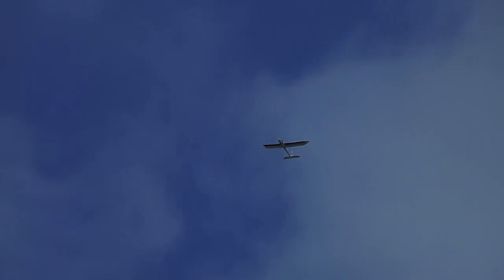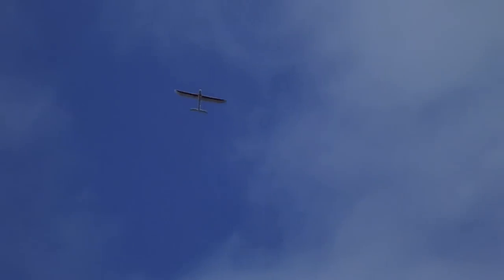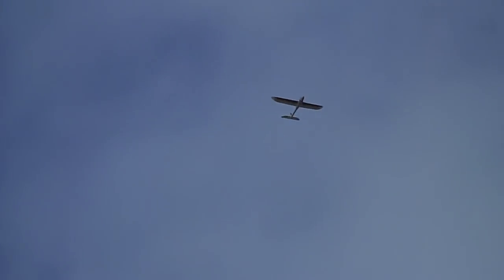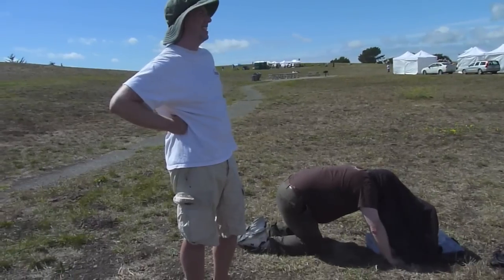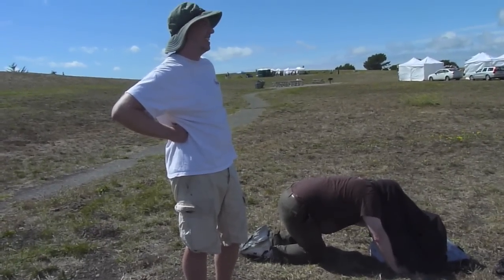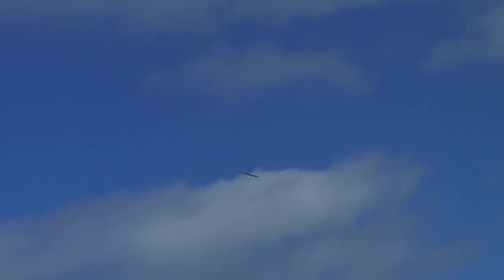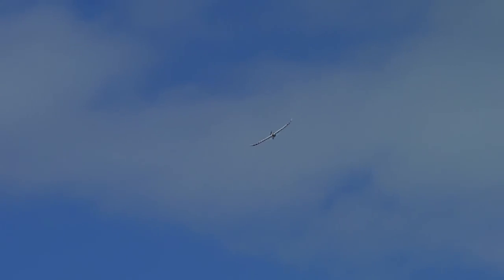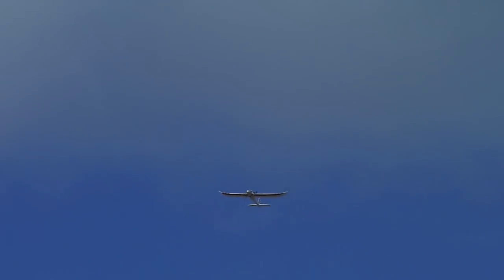Flying Robots With Brains That Think!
Hooray, first APM Auto mode successfully flown in Berkeley Marina.

Translation: the plane is flying in full drone mode, with waypoints radioed up from the ground station.  Note the point @1:40 where we set the transmitter on the ground as the plane is flying around in order to look at the screen.

The conversations may sound befuddled and confused, but that is the sound of science in process!

Great rejoicing all around!!